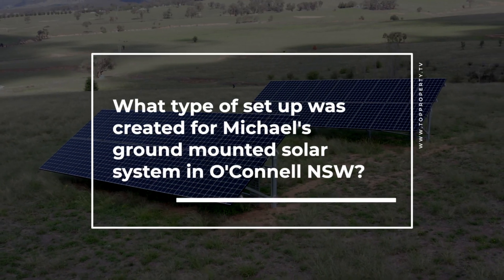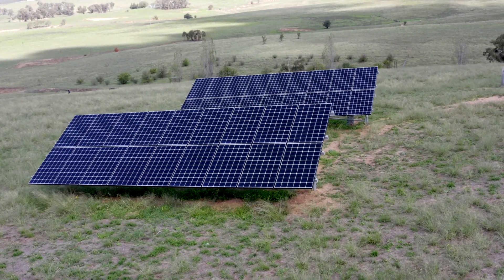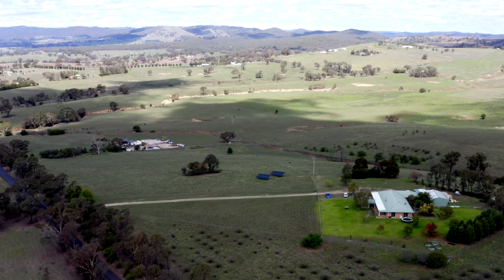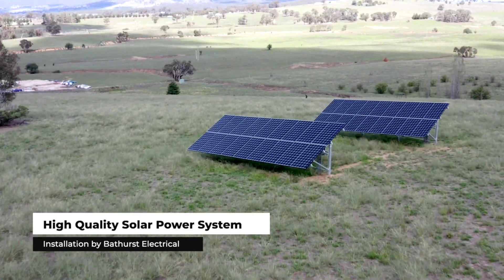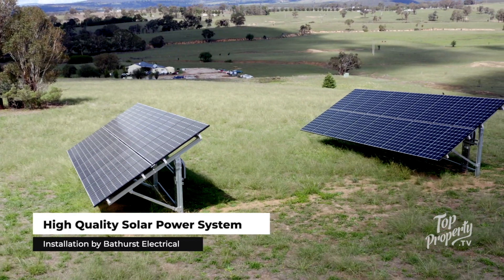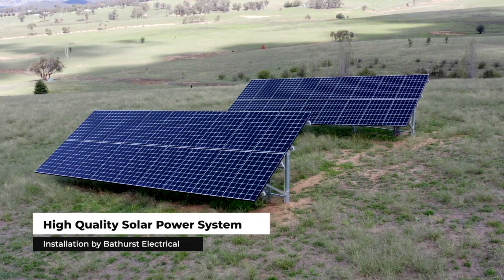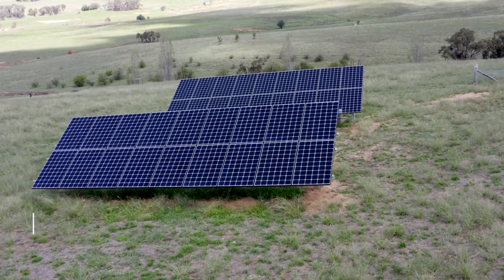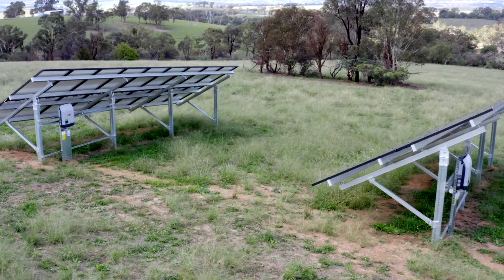What type of set up was created for Michael's ground mounted solar system in O'Connell NSW?